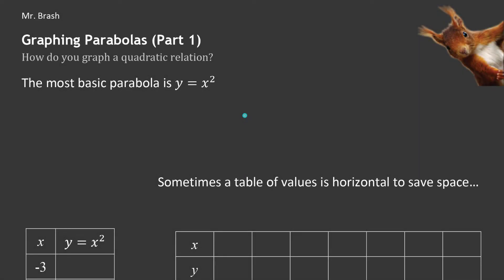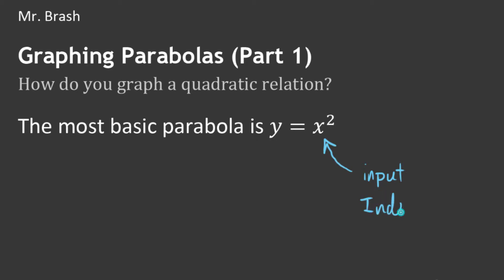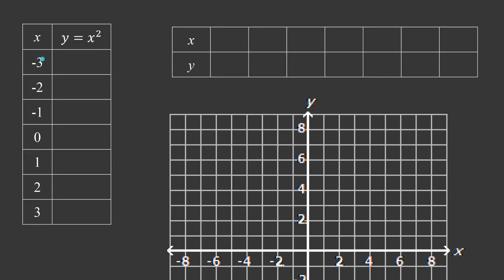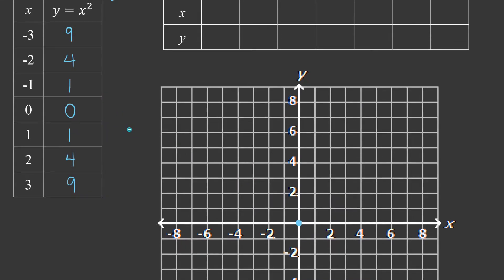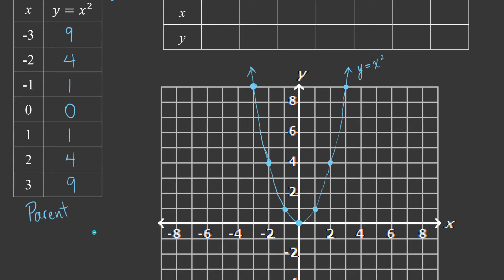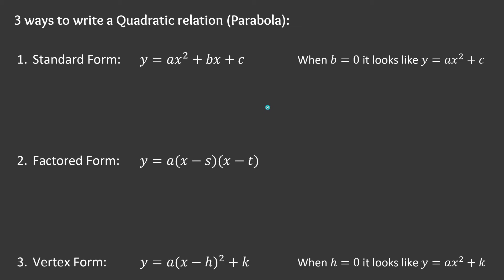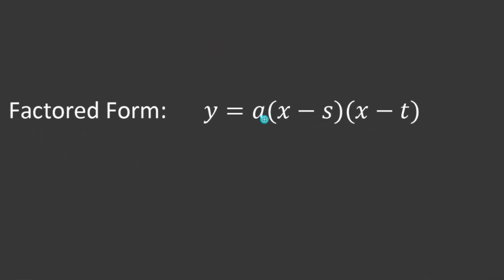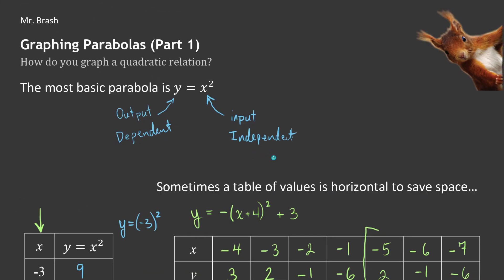Graphing Parabolas from a Table of Values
A thorough look at generating a table of values from a quadratic relation and then plotting and connecting the points on a Cartesian plane.

0:28 - Lesson Start
2:00 - First Graph Example
4:41 - Second Graph Example
10:51 - 3 Forms of Writing Quad. Equations

Unfortunately the written document did not survive the creation process for this video... It crashed while saving and was unrecoverable. I cried for a bit, but I'm over it now.